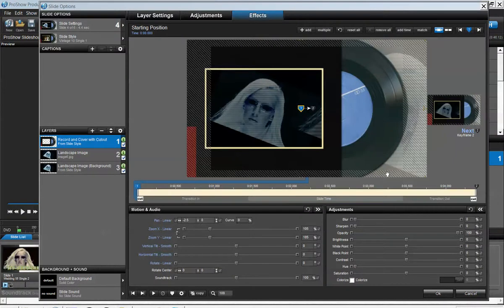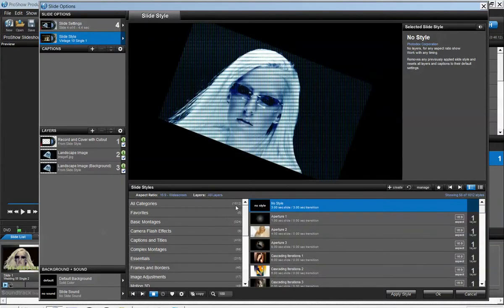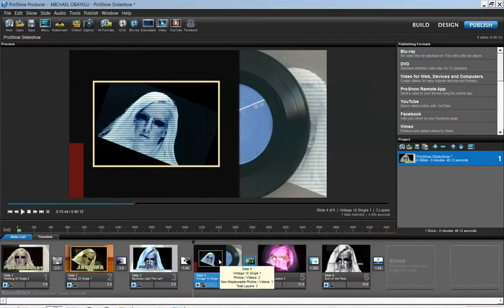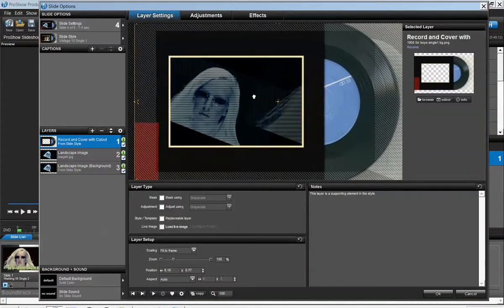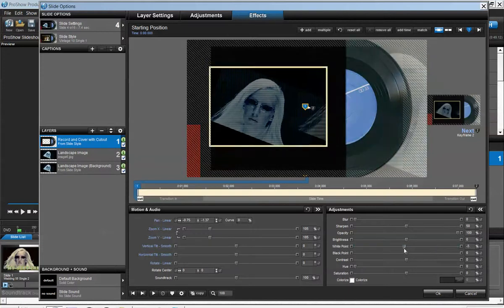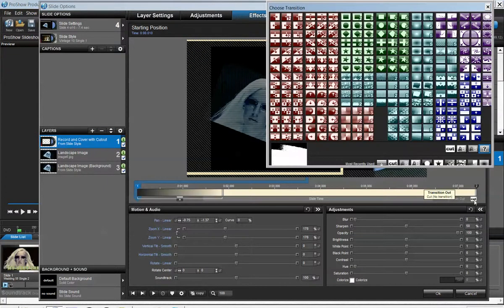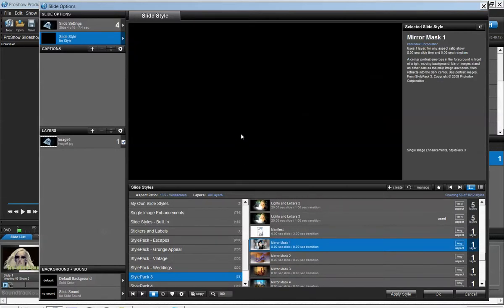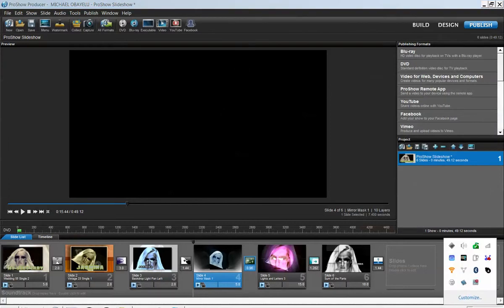PROSHOW PRODUCER ADDING EFFECTS TO SLIDE STYLE by Michael Obayelu